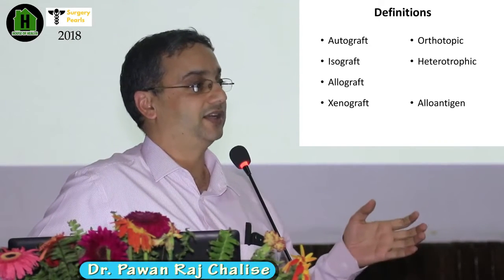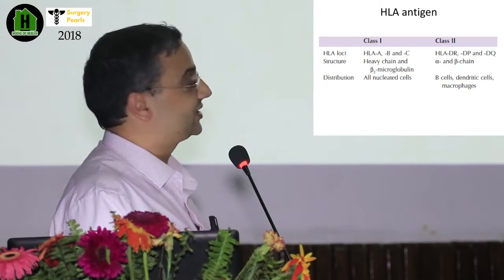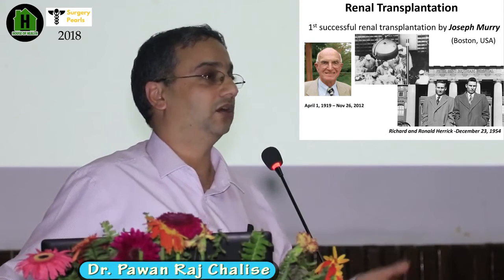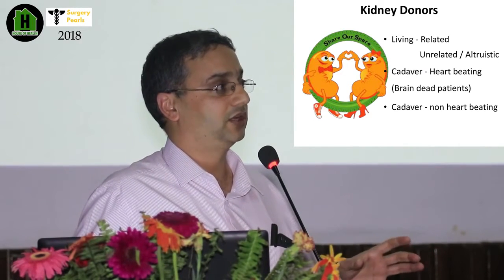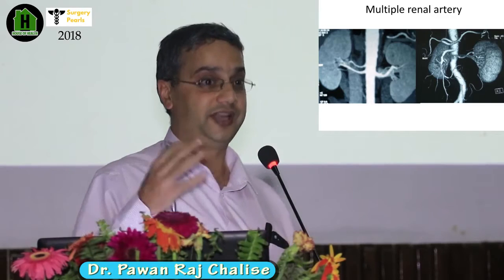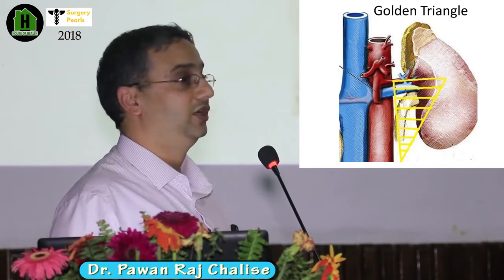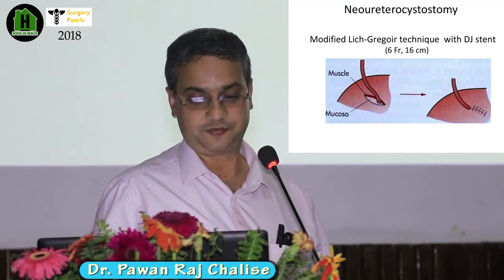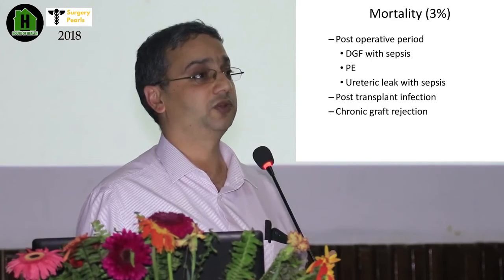Dr. Pawan Raj Chalise Presenting on Renal Transplant | PrePGNepal | OnlinePGPreparation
Through this PrePG App, we are trying to address all the major pain points faced by PG aspirants. We have gathered a good amount of resources and extensively used technology to bring in features that we believe will truly help all the students.
Ease your PG (PrePG, MDMS) Preparation with PrePG Nepal.